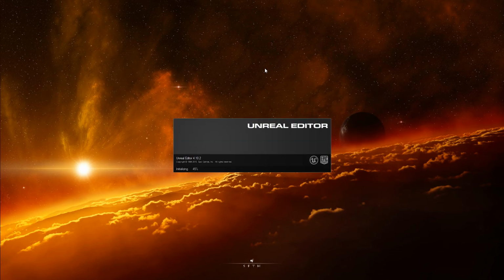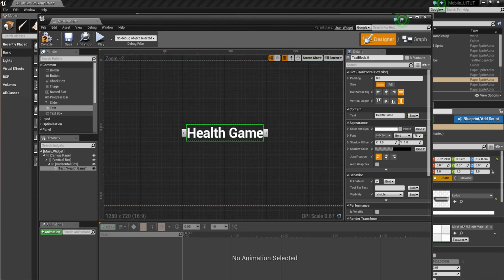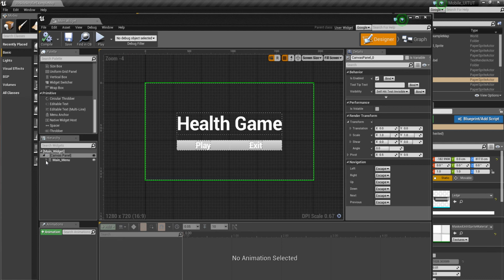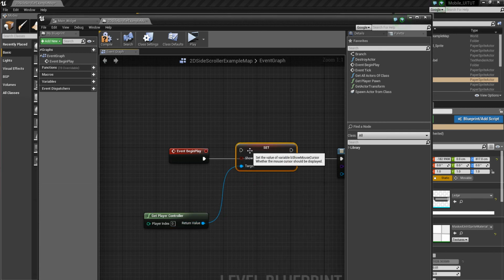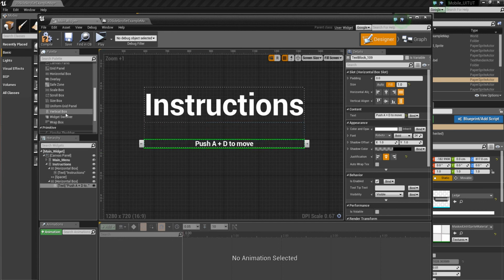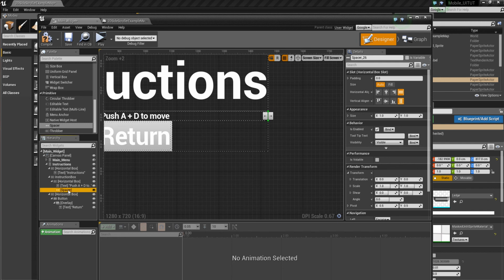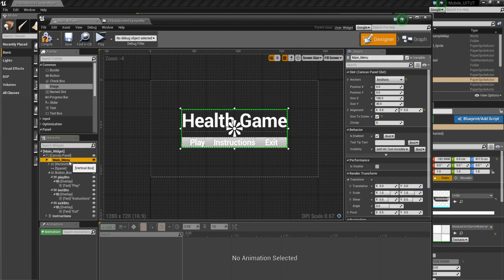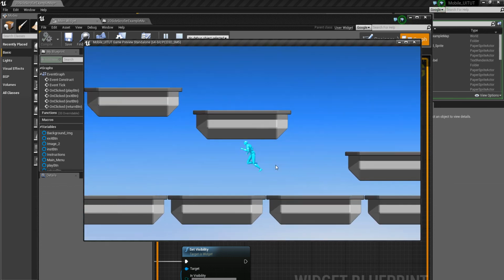UE4 Mobile Widget Tutorial - Setting up a basic menu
This video covers how to set up a basic menu system in Unreal Engine 4 using widgets.